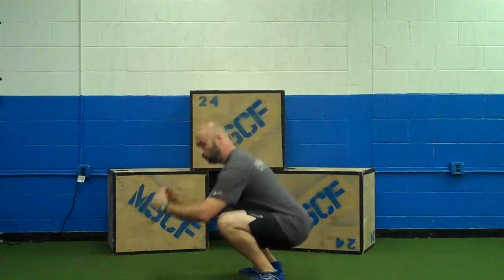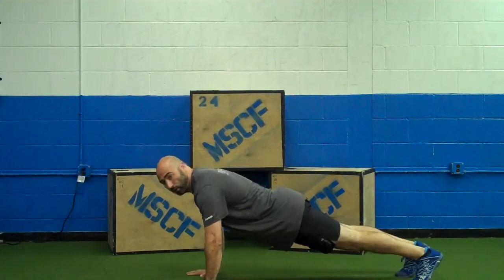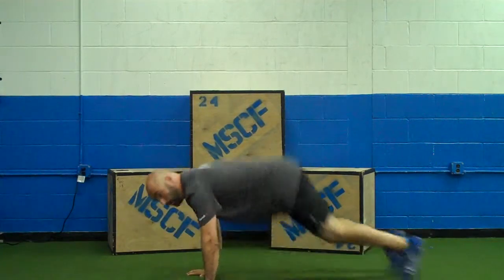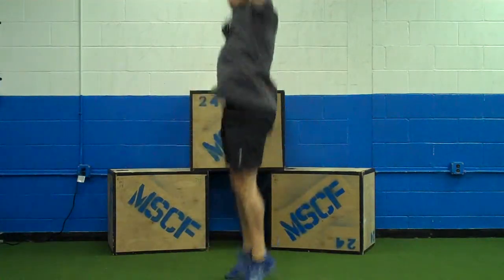Mountain Strength CrossFit - How to do a burpee